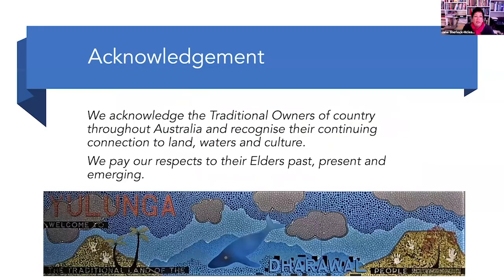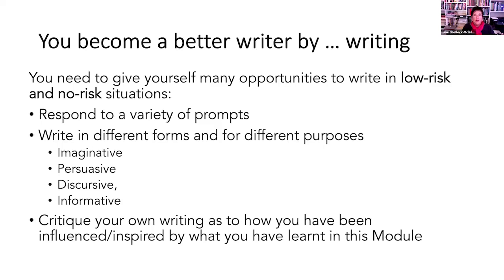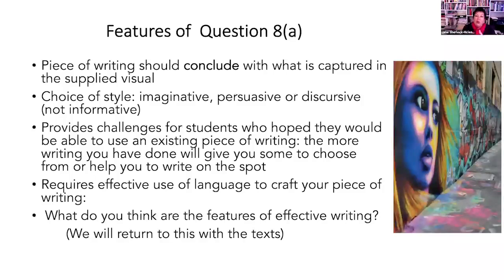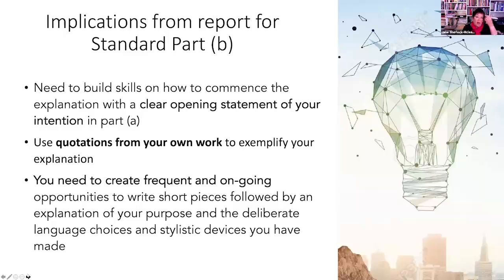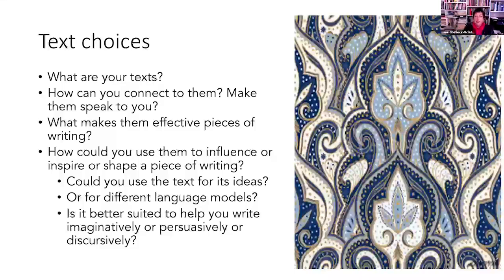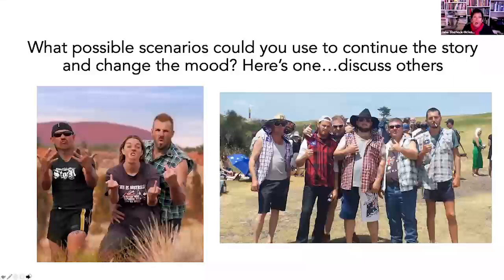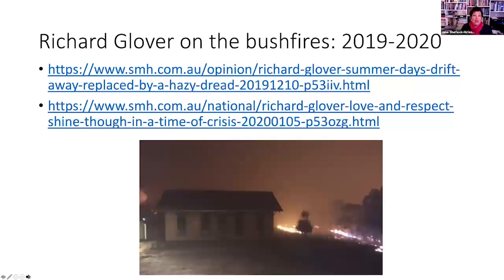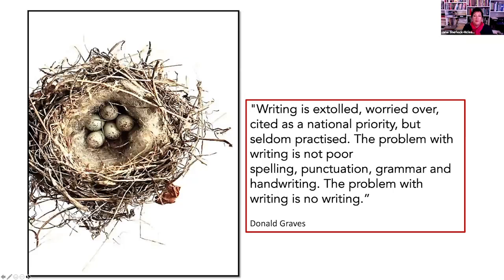HSC English Standard - Craft of Writing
This content is owned solely by the English Teachers Association Australia and all rights are reserved by the entity.